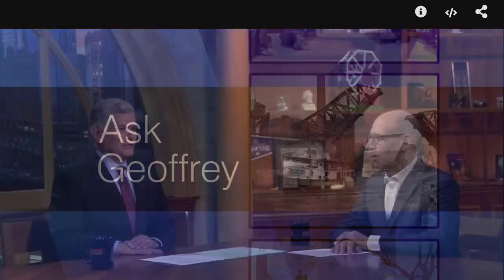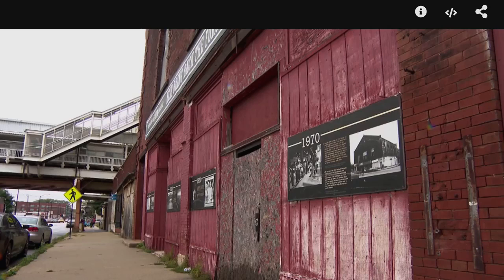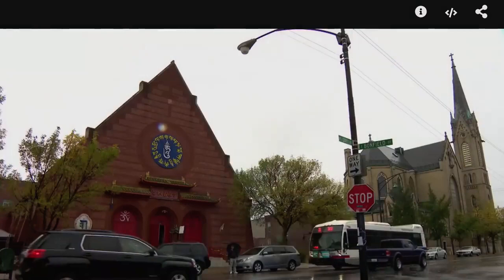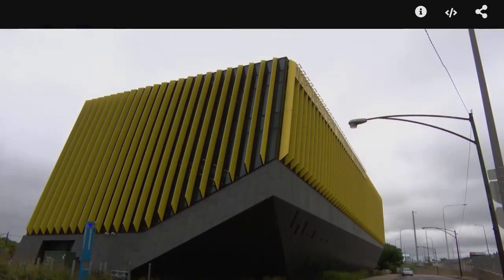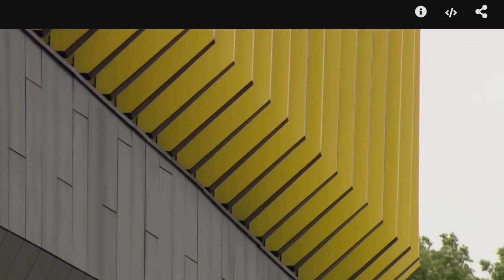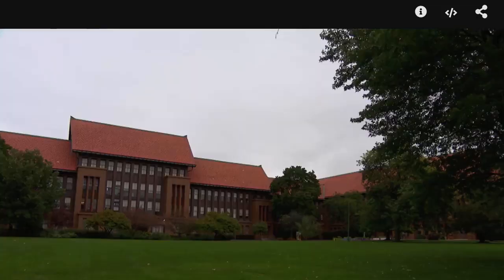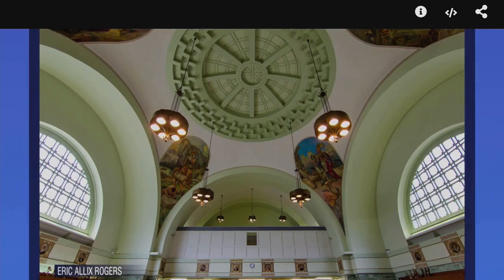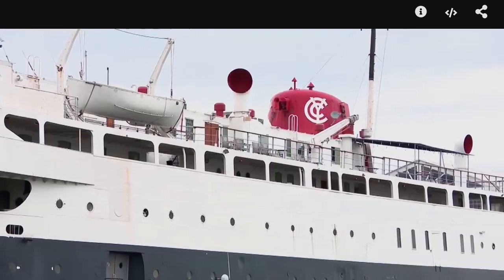WTTW - Chicago PBS Northeastern Illinois University El Centro Open House Chicago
Thank you Geoffrey Baer's Chicago (WTTW) for highlighting our project NEIU El Centro in the Open House Chicago. Chicago Architecture Center